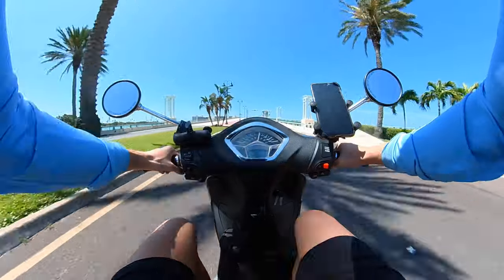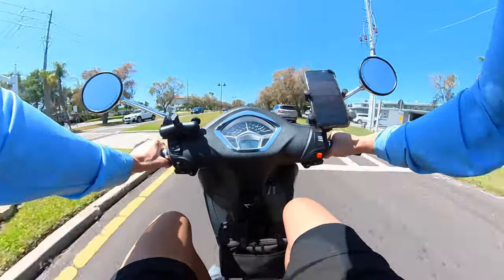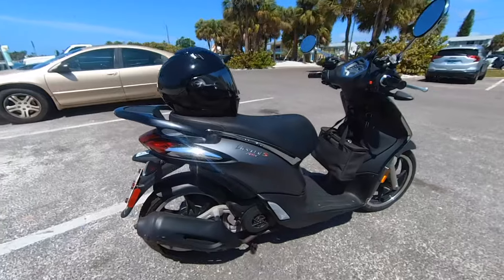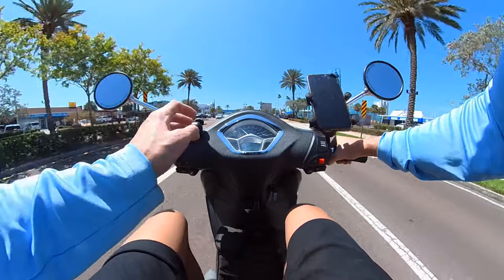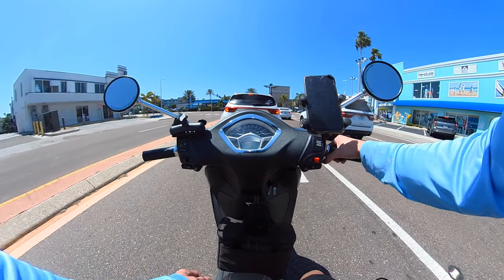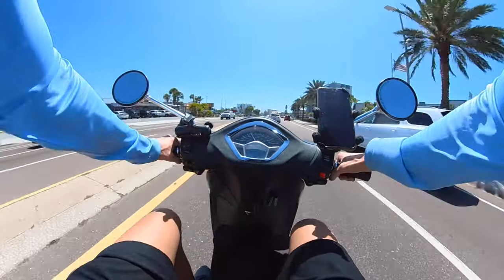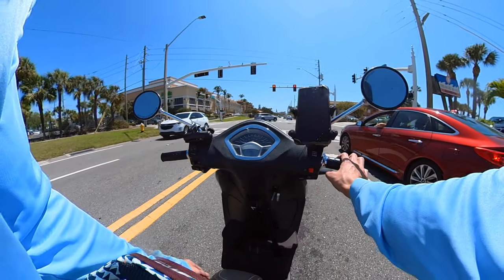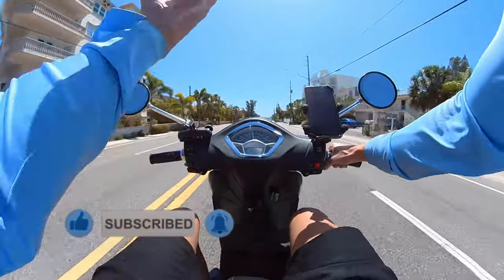BEST 150cc Scooter | Piaggio Liberty 150S [4K]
As the Italians say 🤌
I truly love this 2019 Piaggio Liberty 150S Scooter
Looks, sights, sounds, smell, touch 😂
Definitely recommend throwing your leg over the saddle 🤙

Shot on Insta360 OneX2: GET YOUR OWN👇

Tascam DR-05X audio recorder👇

Sony ECM LV1 Omni directional TRS Lavalier mic👇

RAM phone mount👇

3 Cup insulated drinks carrier👇